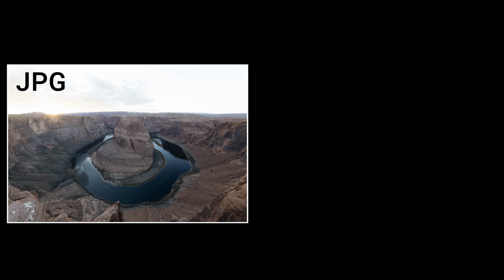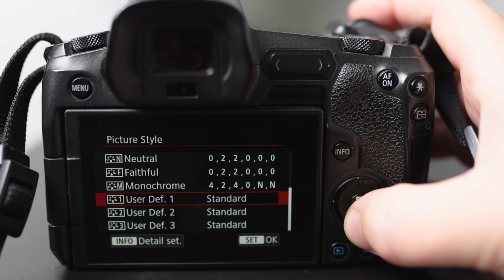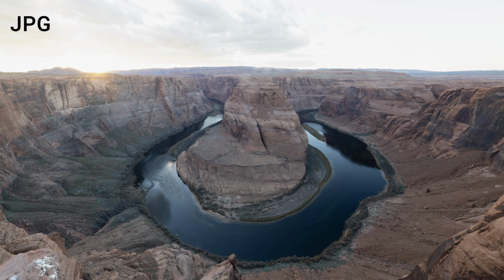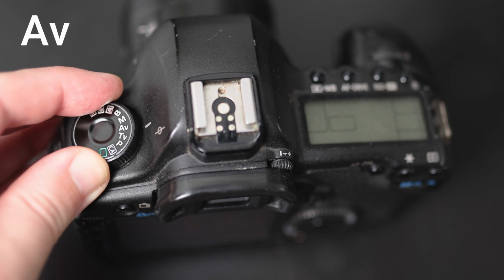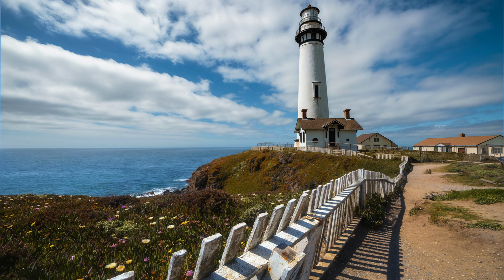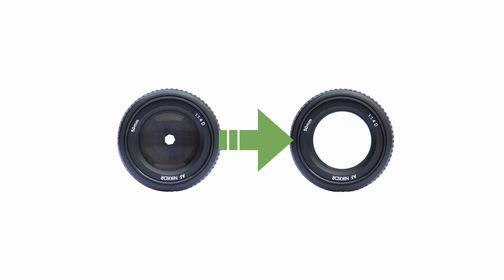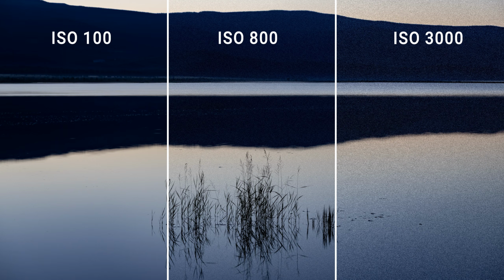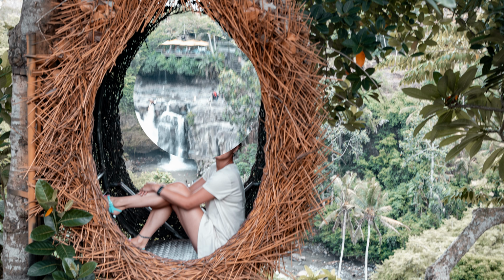These 2 CAMERA SETTINGS will make your Photos MUCH BETTER! Photography lesson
Use these two camera settings to get better, higher-quality photos. In this photography lesson, you’ll learn how to set up your camera. We’ll go over the initial settings for image format, color space, metering, and focus. We’ll also break down two key camera settings that will help you consistently get better photos.